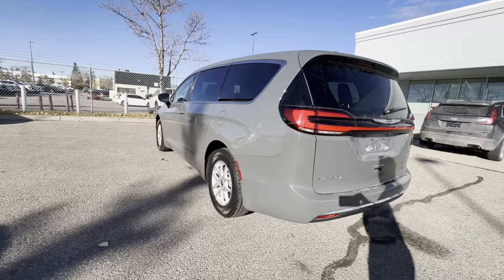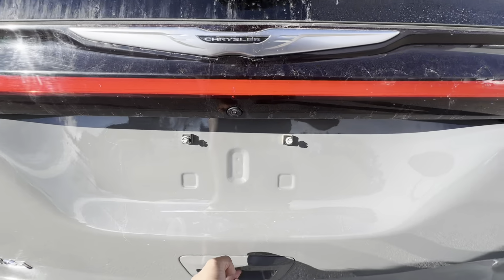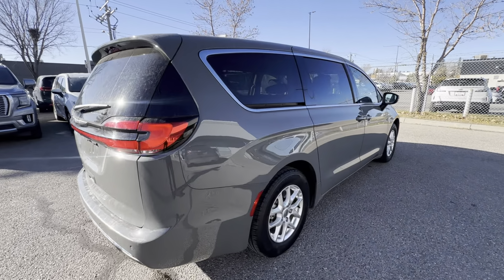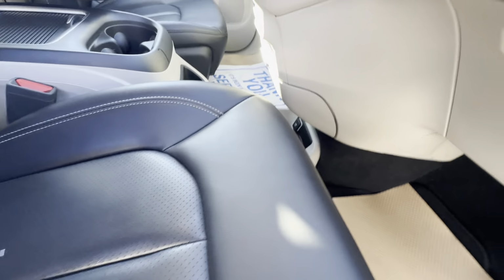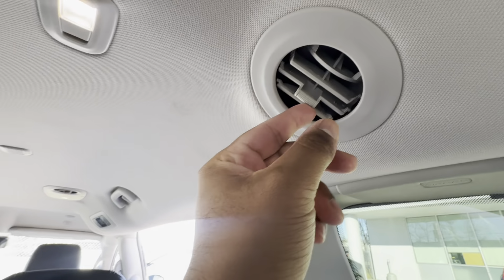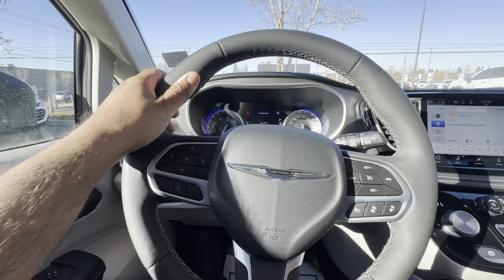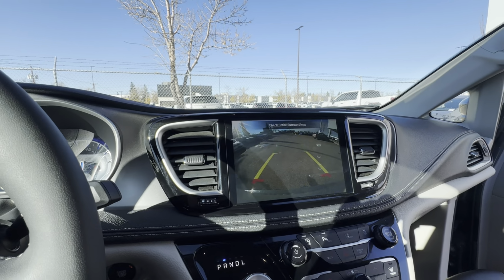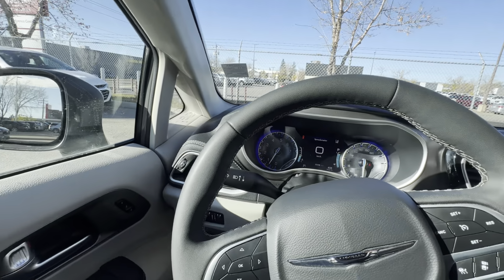2023 Chrysler Pacifica Touring-L